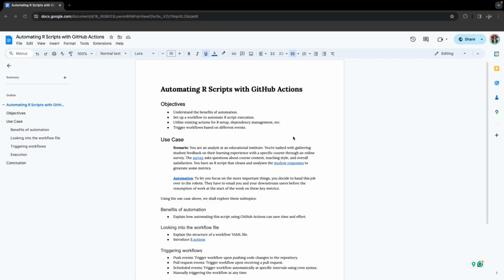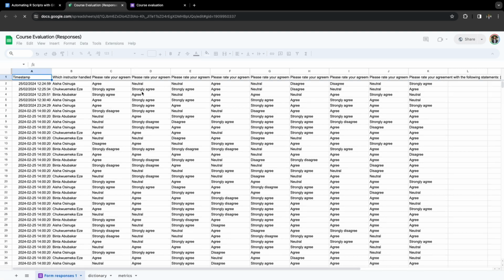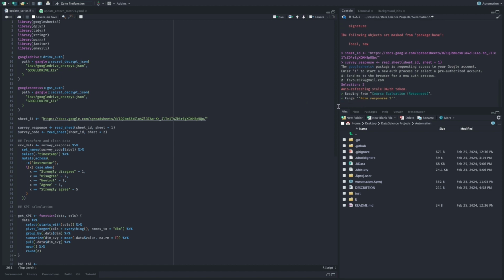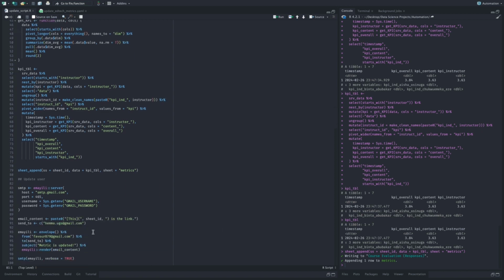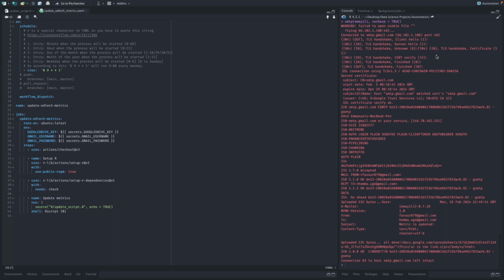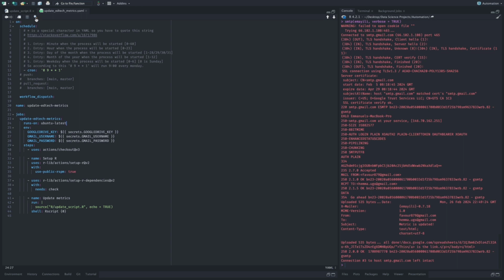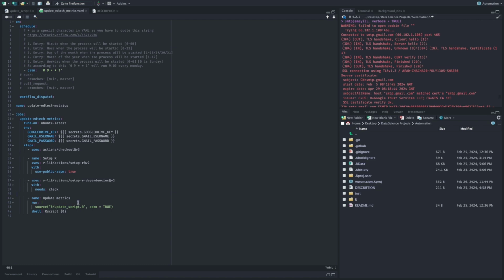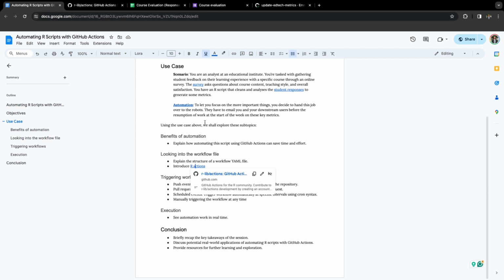The Ultimate Guide to Automating R Scripts with GitHub Actions (2024)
This video teaches you to:
1. Save time & effort by automating R script execution
2. Set up workflows to automatically run your scripts.
3. Utilize existing actions for R setup & dependency management.
3. Trigger workflows.
Learn how to automate tasks, receive reports, and streamline your R workflow!

Timeline
00:00 - Introduction
05:45 - Code Overview
15:18 - Review output
16:55 - Automation Script
27:34 - Github Actions
30:19 - Conclusion